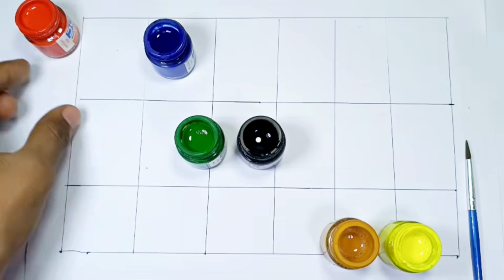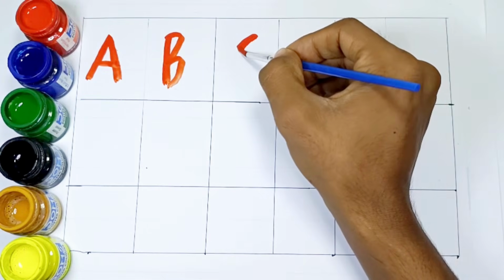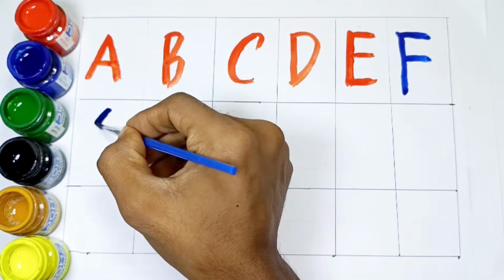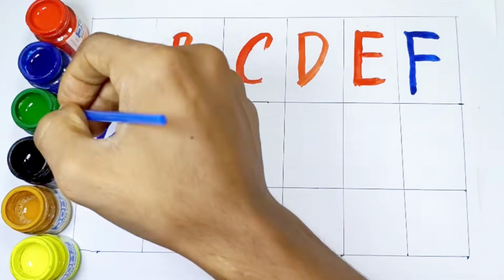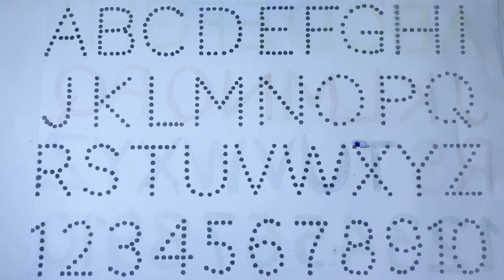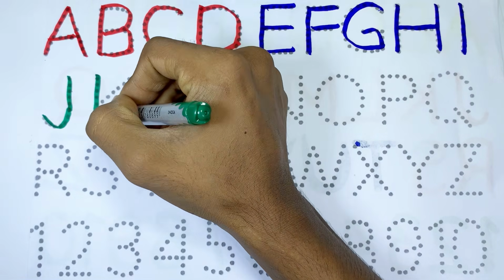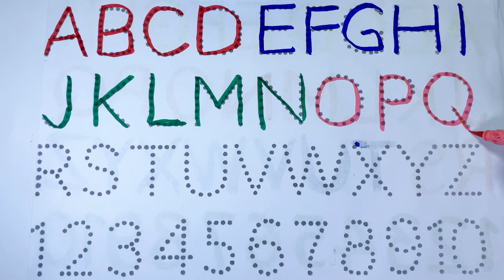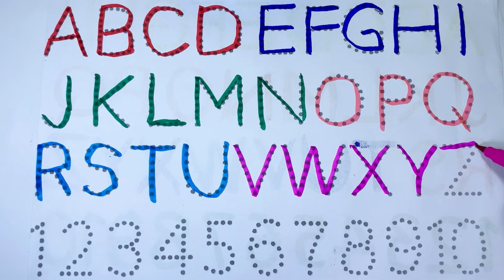A for apple, Alphabet, A to Z, Phonics song, One two three, 1 to 100 Counting, 123 numbers, - 246